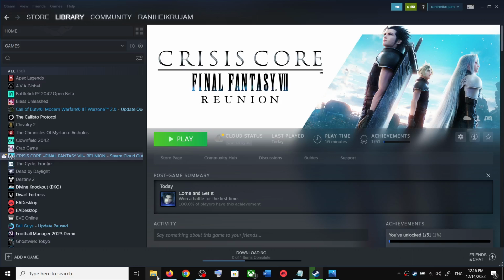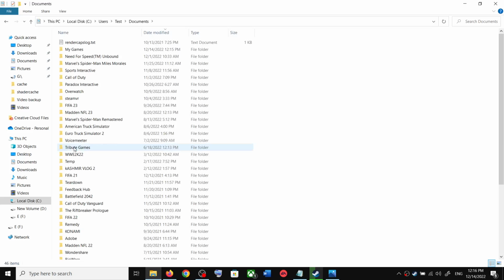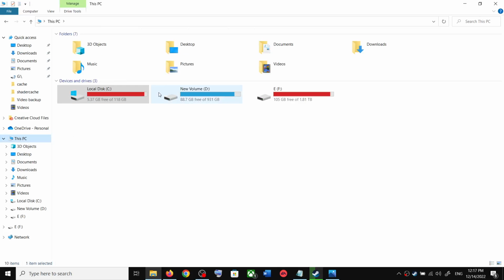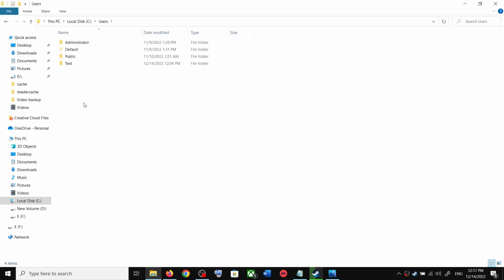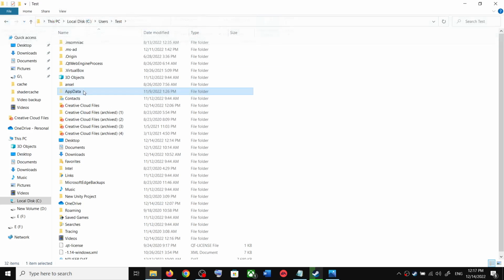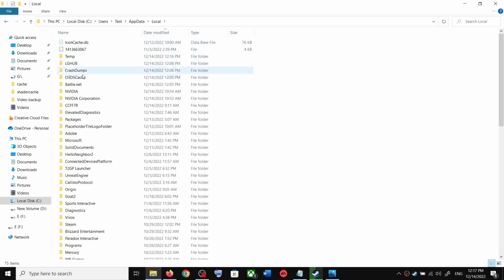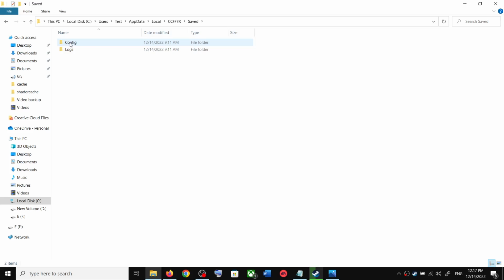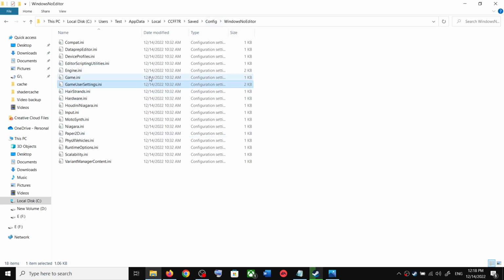CRISIS CORE FINAL FANTASY VII REUNION: Where Is The Save Game & Config Files Located On PC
CRISIS CORE FF7 REUNION: Save/Config Game Files Location,Where To Find The Save/Config Game Files For CRISIS CORE FF7 REUNION Game On PC